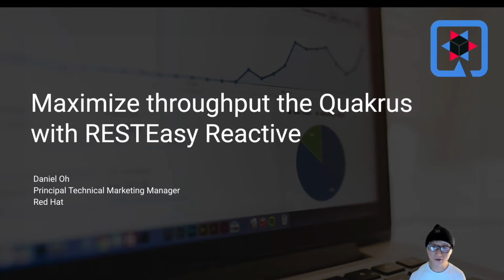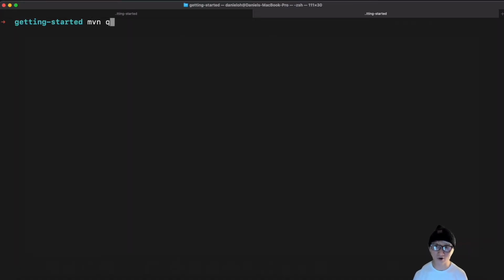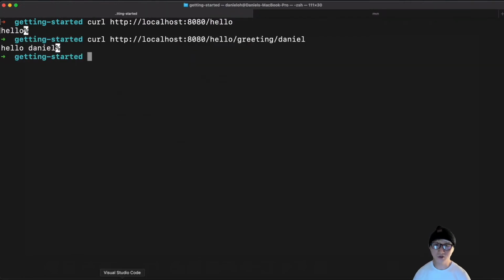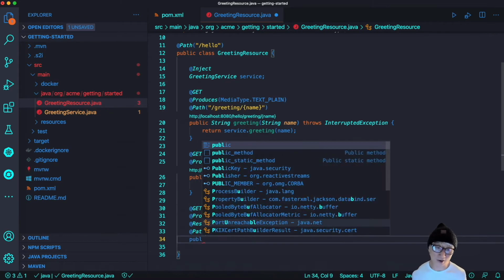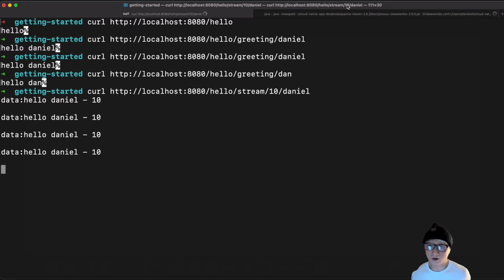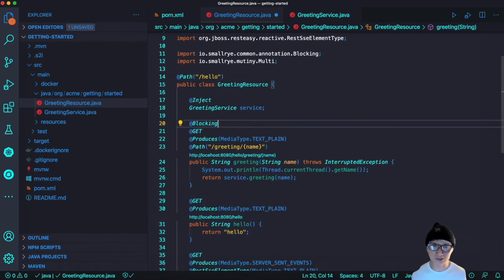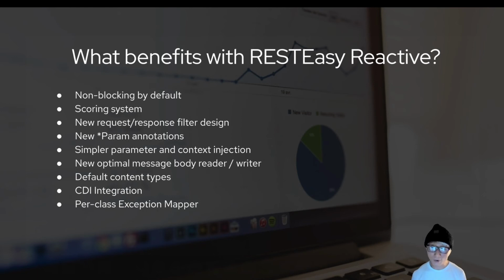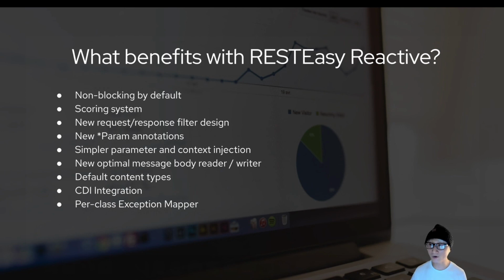Maximize throughput the Quarkus with RESTEasy Reactive